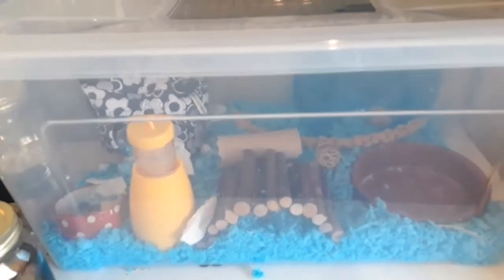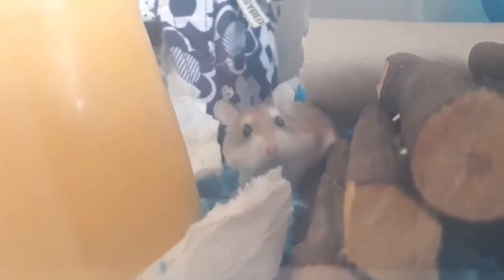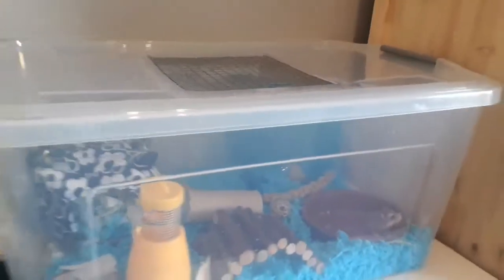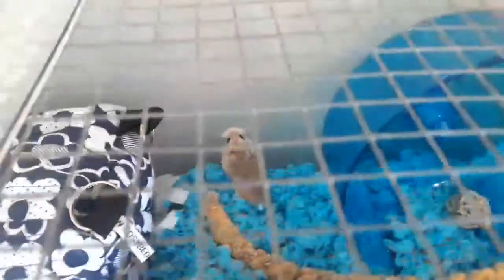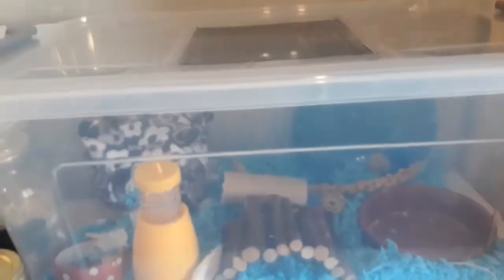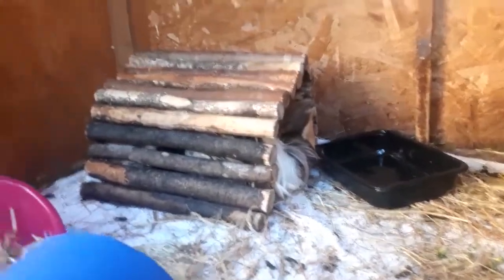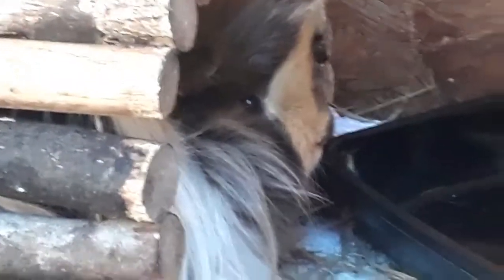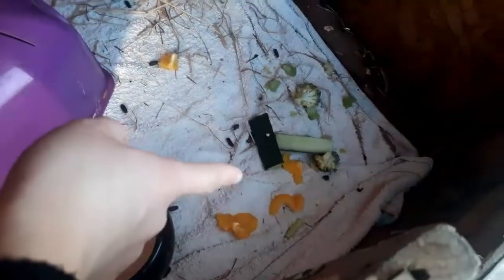MEET MY NEW HAMSTER❤ | VLOG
So on the 15th November 2018 I got a new hamster a little robo hamster called belle ❤ she is 8 weeks old and still very nervous! Hope you enjoyed this video! Plus who reads the descriptions ? Comment "hamster" ❤❤